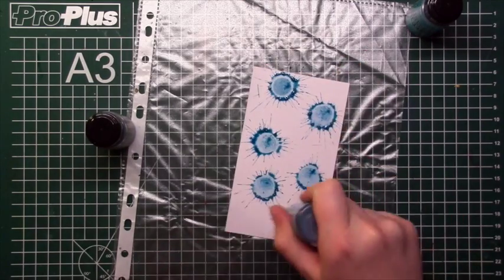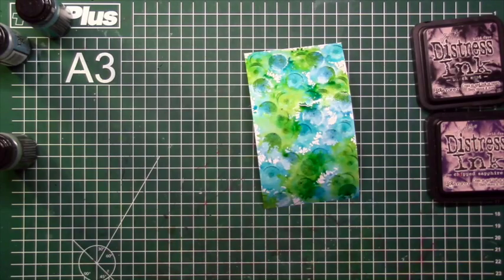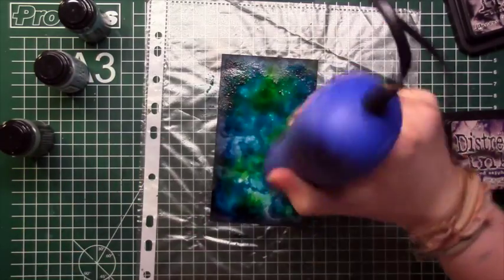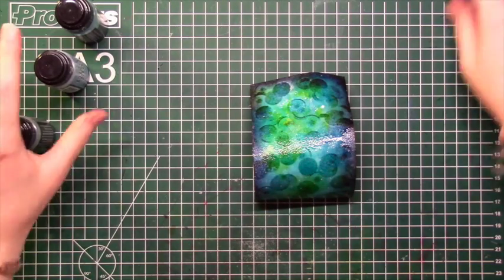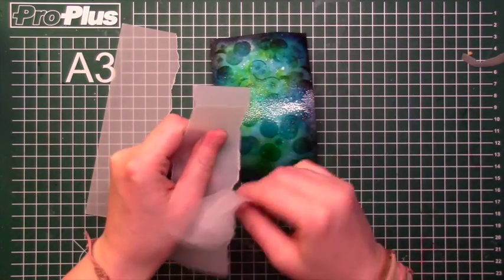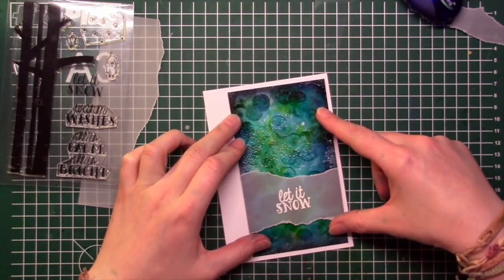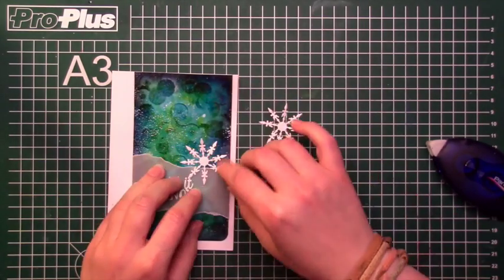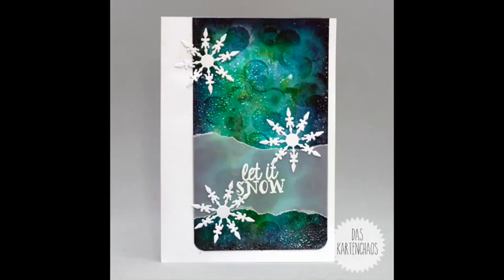Advent Calendar Day 7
The Kartenchaos Advent Calendar Day 7